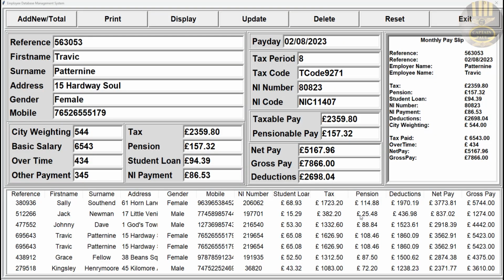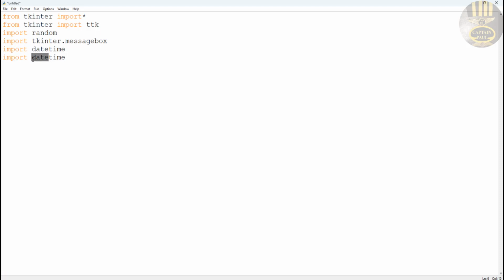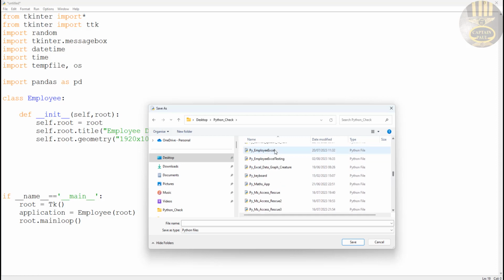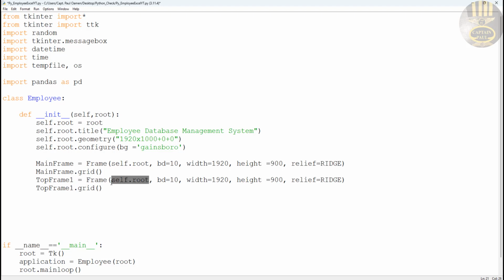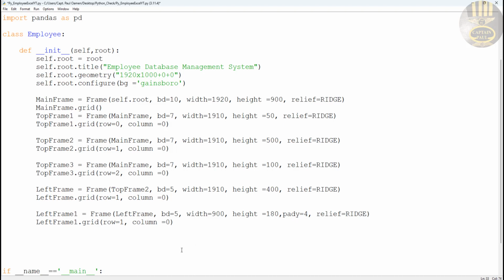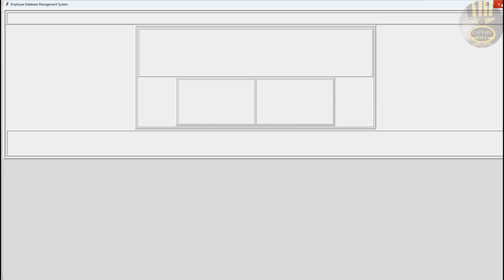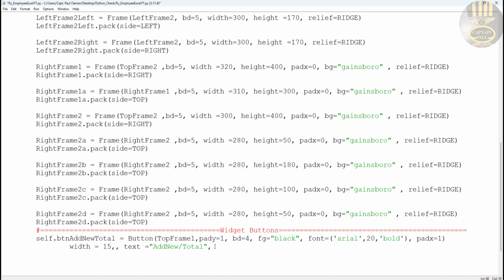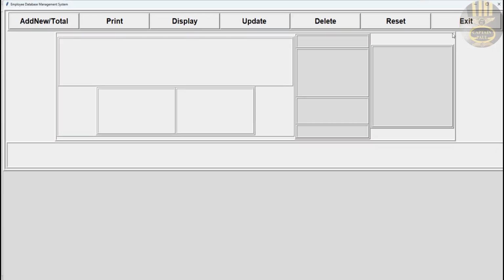How to Create an Employment Data Management System with Excel as BackEnd in Python - Part 1 of 6